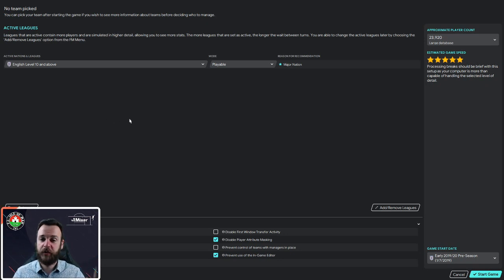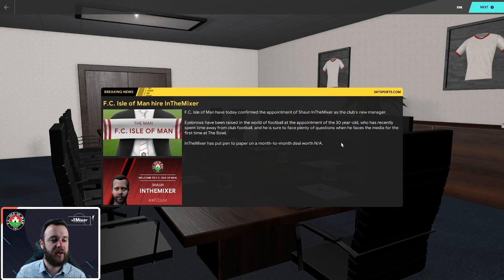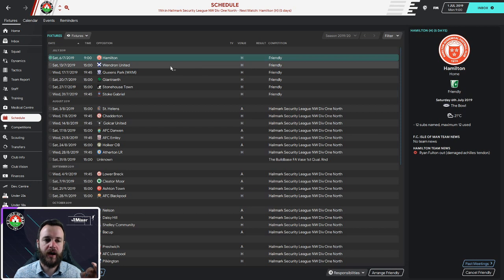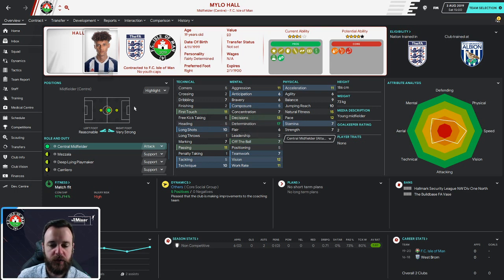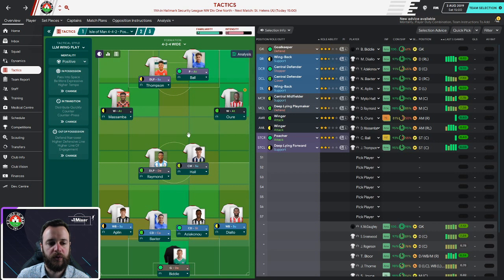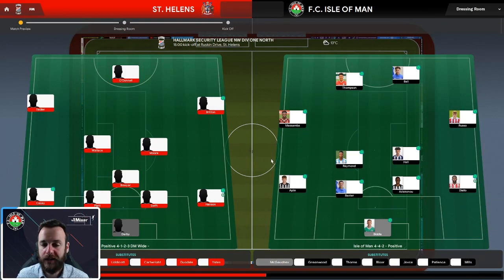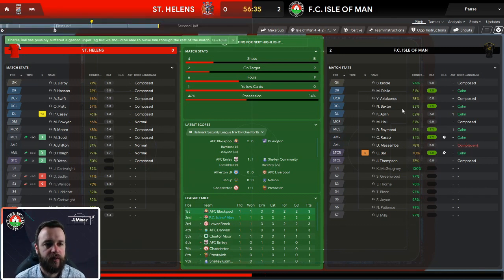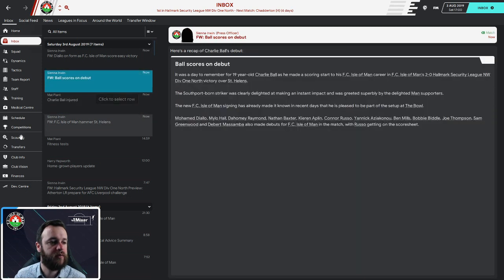F.C. Isle of Man FM20 - Episode 1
It's finally here! After a long wait our long term FM20 save gets underway with F.C. Isle of Man.

Also be sure to go and check out the F.C. Isle of Man twitter and website, and continue to support their journey as a club!